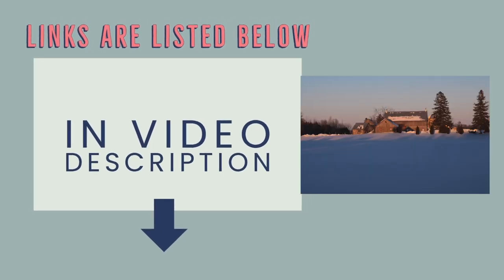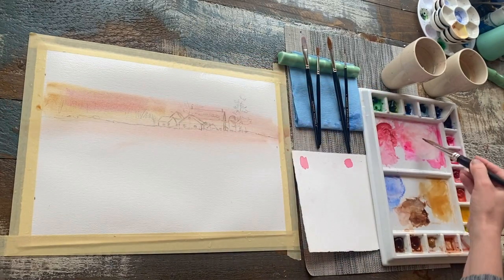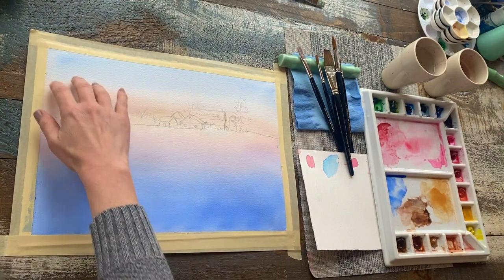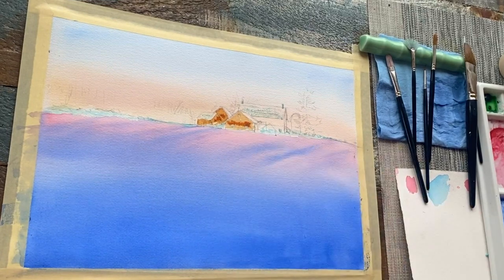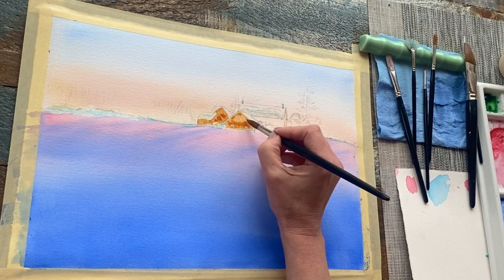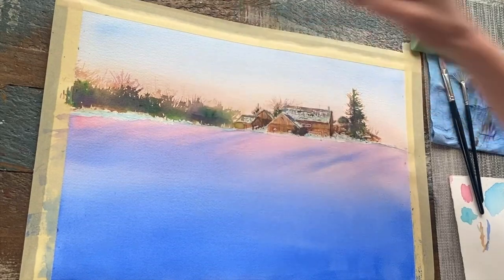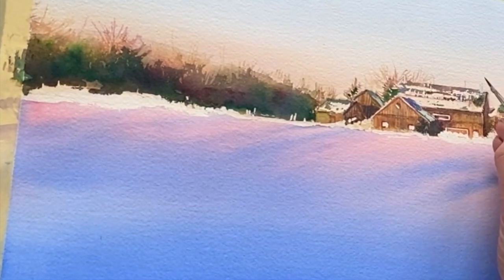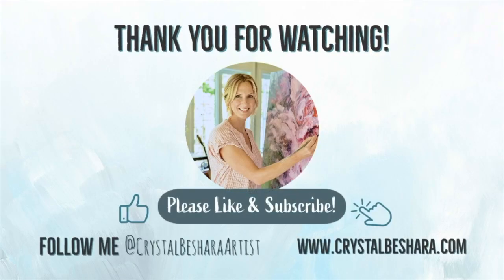Painting of a winter landscape in watercolour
Watch me paint a winter landscape in watercolour (watercolor) using blue shadows.
In this video I show you how to paint shadows, lift watercolour, glaze, apply perfect flawless, wet into wet washes and use a fan brush to make a moody winter landscape.

TOOLS
• MASKING FLUID: PEBEO.

• BRUSHES: I’m using brushes from my private label!

• Bamboo Reed Pen

• Dagger brush

• Meeden porcelain set of three stacking floral palettes

• Meeden porcelain 17 well palette

Hi I’m Crystal Beshara,
I'm a professional artist & illustrator living in Canada.

I’ve been teaching workshops all over the world for over 20 years.

Whatever skill level you’re at, this video is meant to be an educational tool as part of an ongoing practice. The subject matter is simply a vehicle for you to learn techniques and build upon.
Please don’t worry about the end product! You can always try it again and again or take these honed techniques to your next painting!

MORE FULL INSTRUCTIONAL VIDEOS YOU CAN OWN (available on my website)